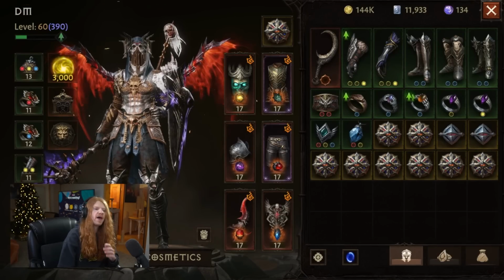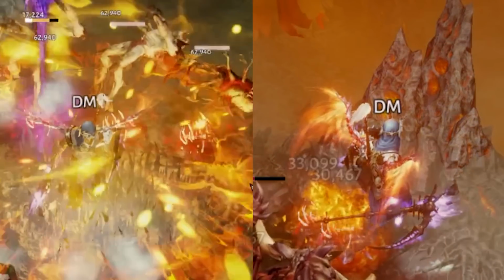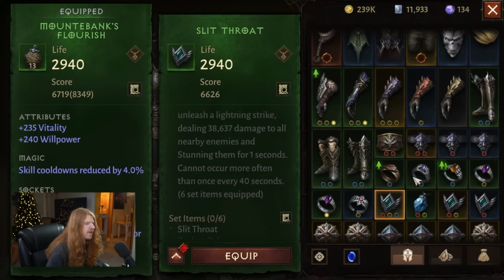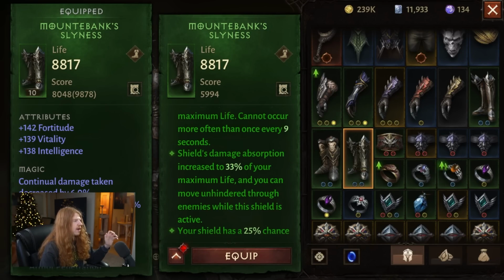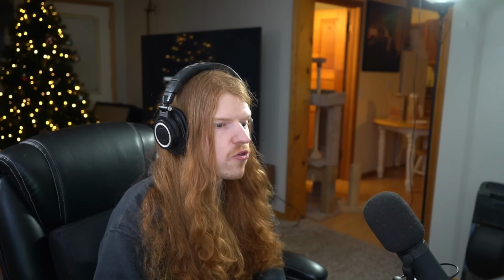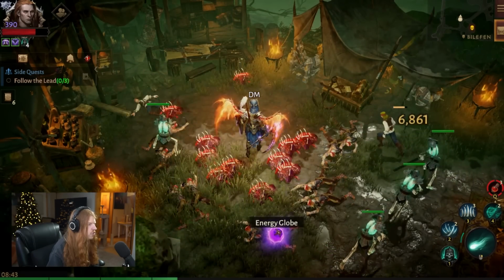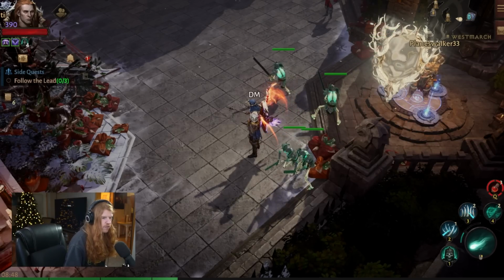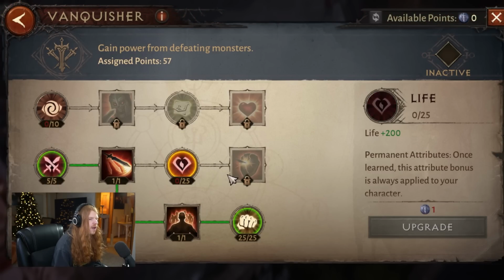USE THIS SET! HUGE DAMAGE WITH MOUNTEBANKS! BIG SHIELDS AND DPS! Diablo Immortal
How To Get BIG DPS / Shields With MOUNTEBANKS SET! DAMAGE IS HUGE!  Diablo Immortal